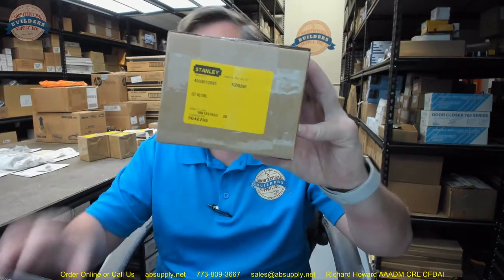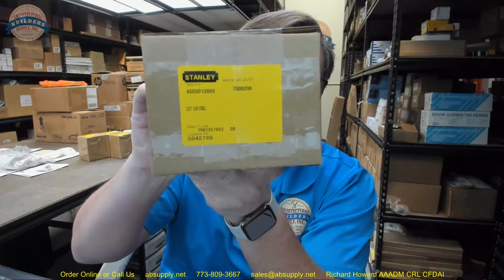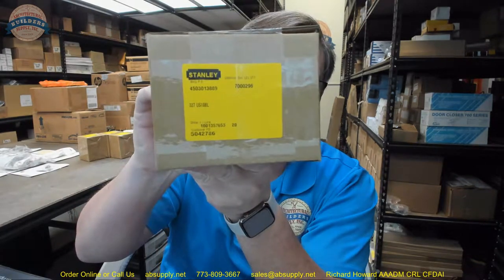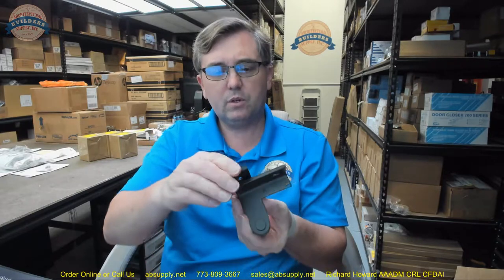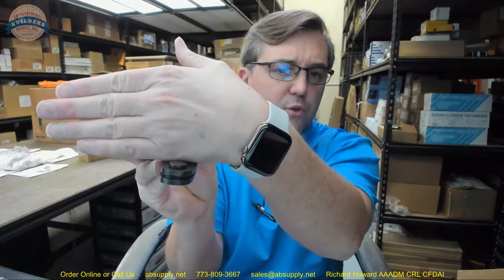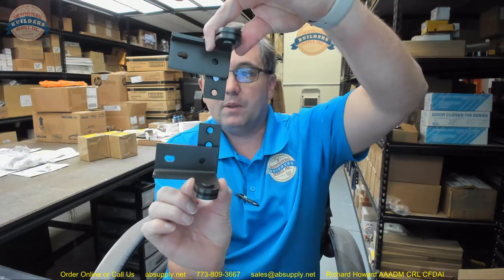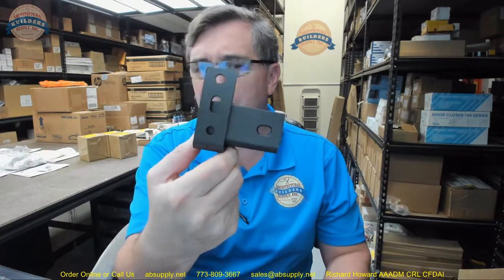Stanley 327 US10BL Dark Oxidized Satin Bronze Heavy Weight Steel Wardrobe Pivots 1 Pair